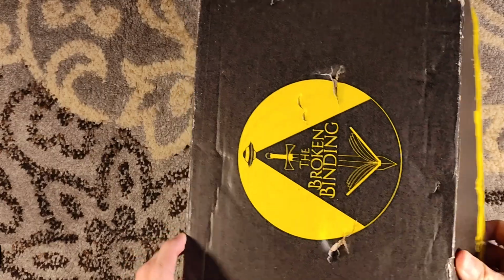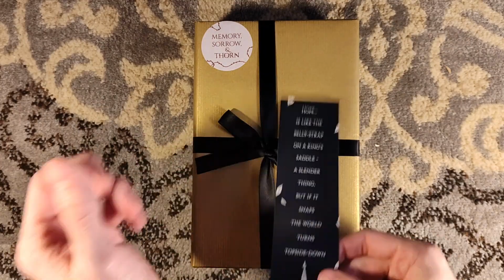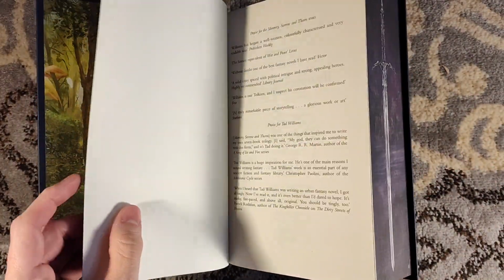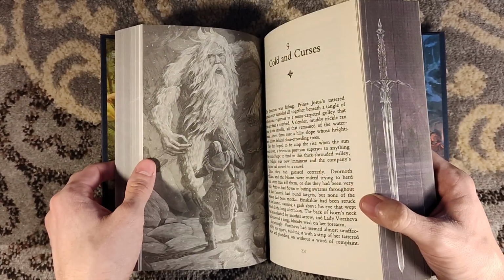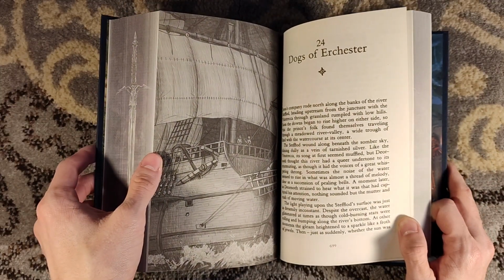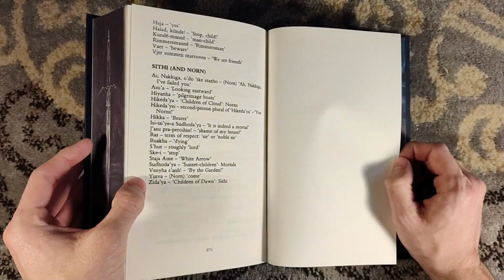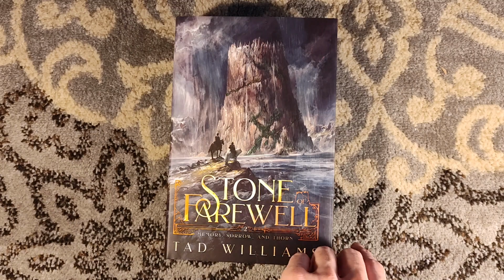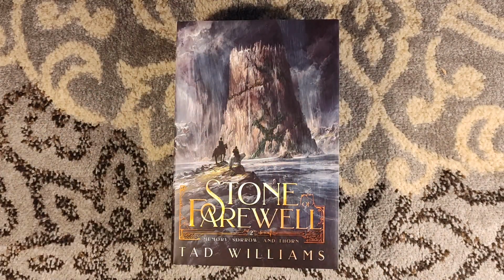Unboxing Stone of Farewell by Tad Williams - Memory, Sorrow, and Thorn Book 2 - Broken Binding Sub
Unboxing Stone of Farewell by Tad Williams, the second book in the Memory, Sorrow, and Thorn trilogy and the November book in The Broken Binding's fantasy subscription.